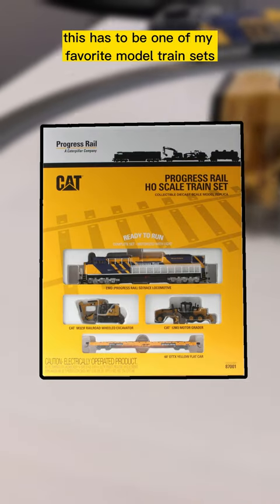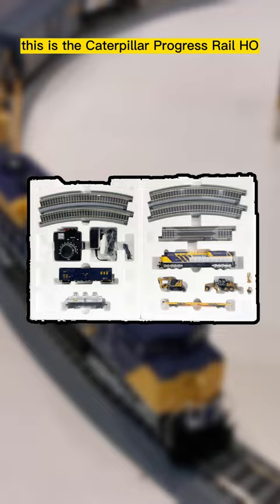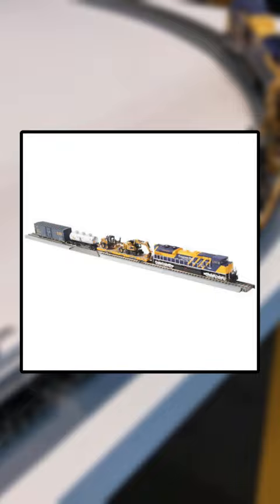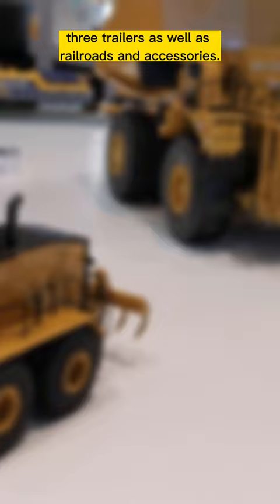this Caterpillar Progress Rail HO Train Set is amazing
i filmed this Caterpillar Progress Rail HO Train Set at Spielwarenmesse Nürnberg 2023 - Spielwarenmesse 2023 (Nuremberg toy fair 2023 / Nürnberger Spielwarenmesse 2023). this Gauge HO / Spur HO Train Set was displayed next to other Caterpillar model trucks, model tractors & other heavy "heavy machinery" models in different scales.

Grateful for the opportunities I have and the life i can live. Thank you.